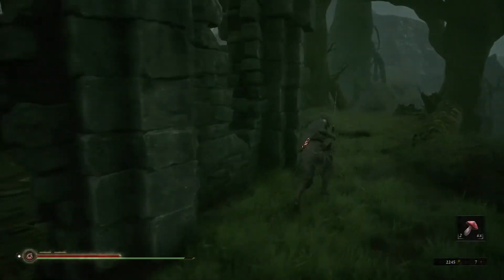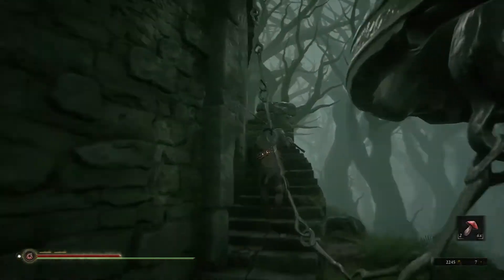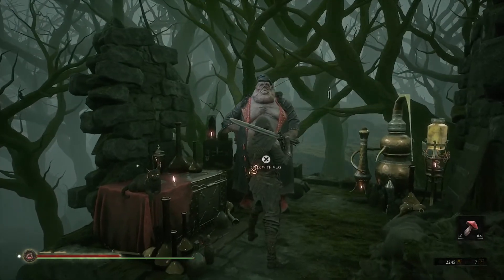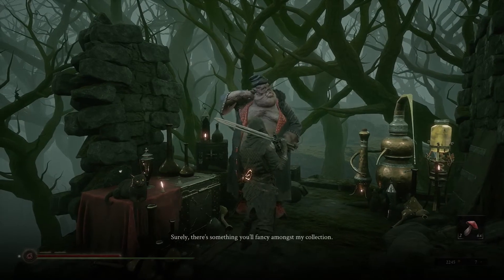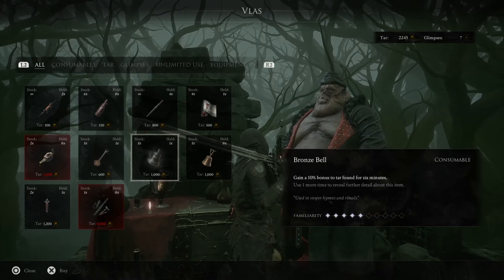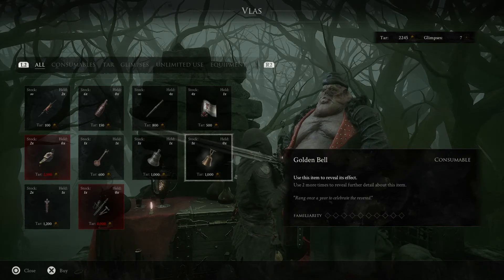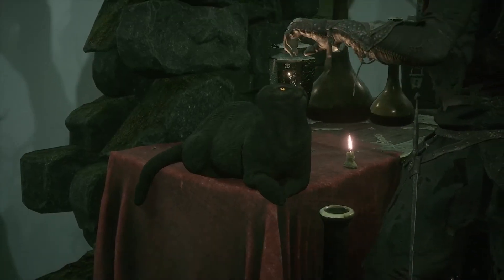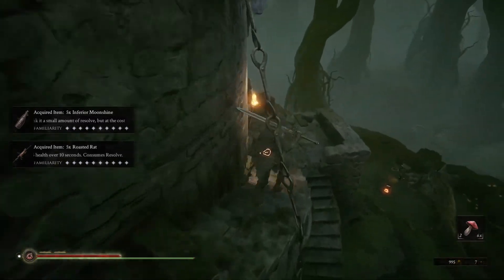Vas the Trader location - Mortal Shell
Vas is a friendly NPC who will sell you his wares.